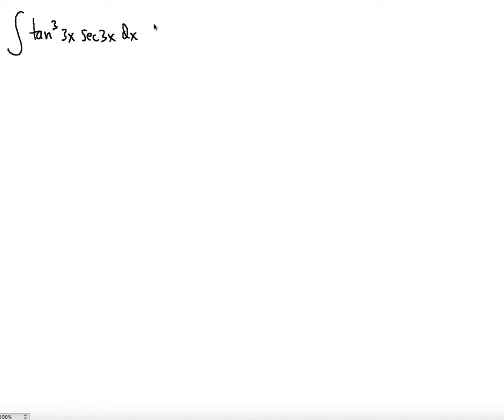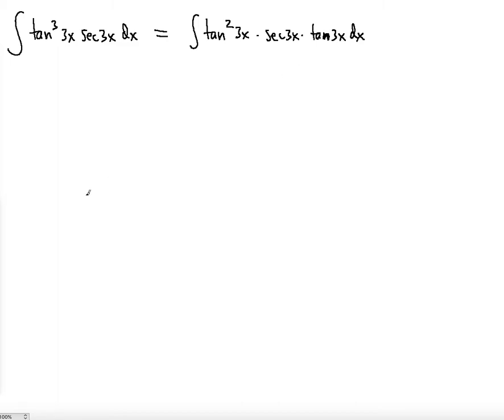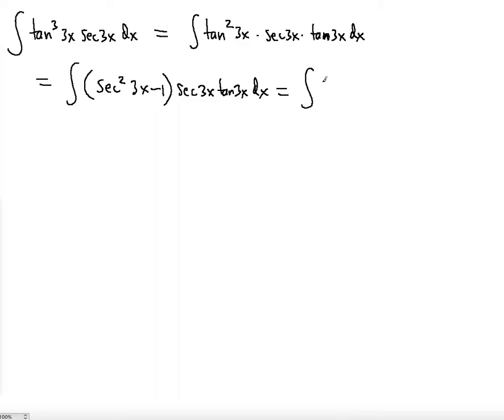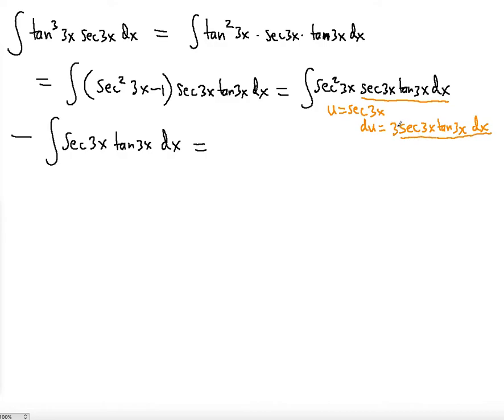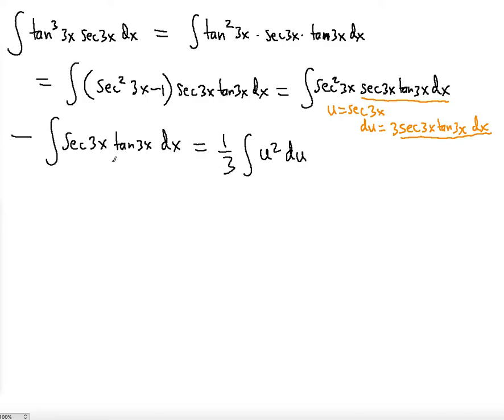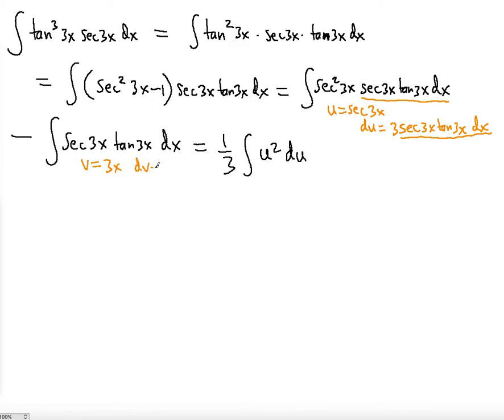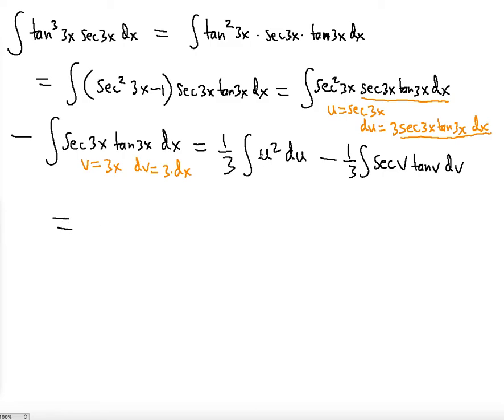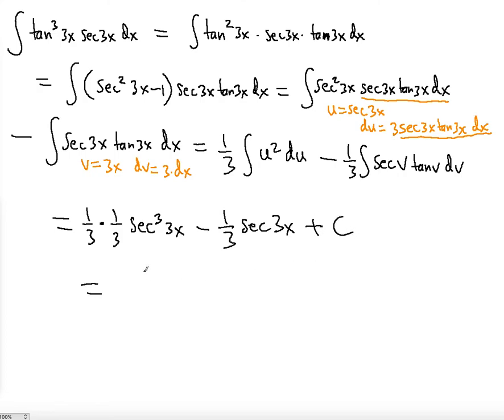🔃 Trigonometric Antiderivatives problem #11 ! ! ! ! !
In this video you will learn how to find the Antiderivative of a Trigonometric function tan^3xsec(3x) by using U Substitution.